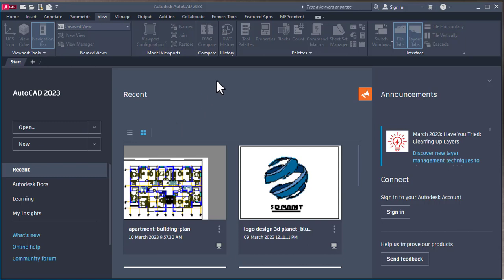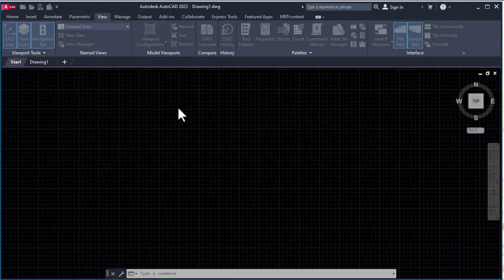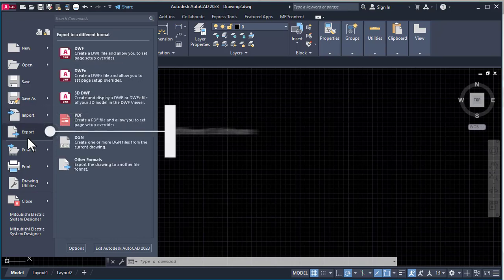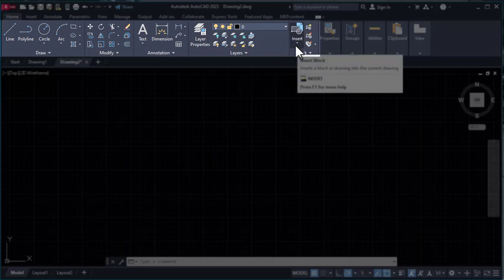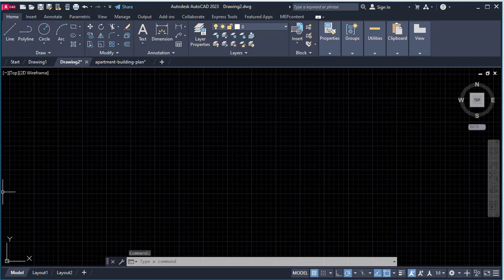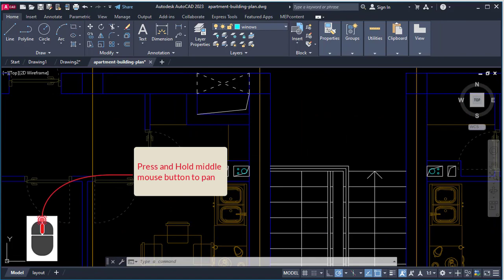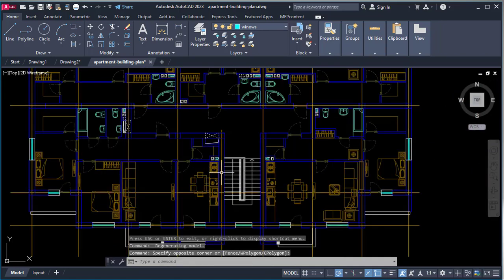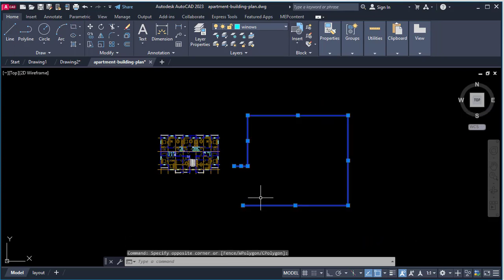Mastering Autocad 2023 : Part 1| Navigating the GUI Autocad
Mastering AutoCAD 2023: Part 1 - Navigating the GUI" is a comprehensive YouTube series that aims to teach beginners how to use AutoCAD from scratch. This series covers topics such as installation and setup, understanding the AutoCAD GUI and its various components, basic drawing tools, executing commands using the command line, creating and editing basic geometry, using layers and object properties to organize drawings, and saving and exporting drawings in various file formats.

Viewers will also learn tips and tricks for working efficiently in AutoCAD and best practices for creating accurate and precise drawings. By the end of the series, viewers will have a solid foundation in using AutoCAD and be able to create basic drawings with confidence.

If you are looking for a beginner-friendly and comprehensive AutoCAD tutorial on YouTube, "Mastering AutoCAD 2023: Part 1 - Navigating the GUI" is the perfect series for you. Whether you are new to AutoCAD or looking to refresh your knowledge, this series will provide you with the skills you need to become proficient in using the software